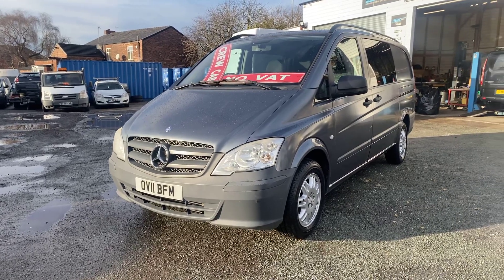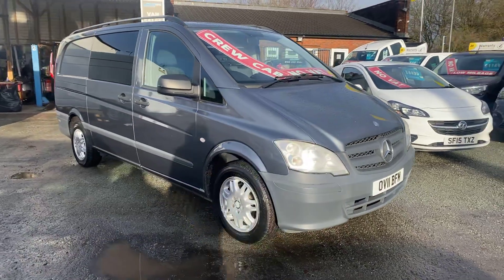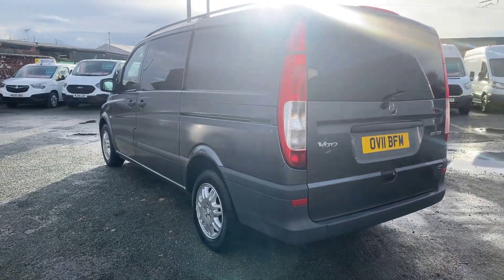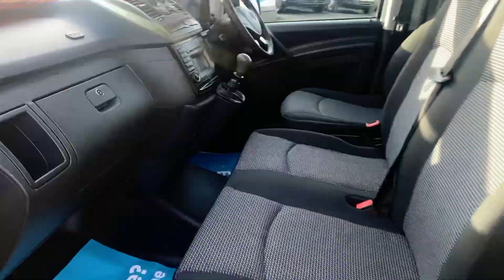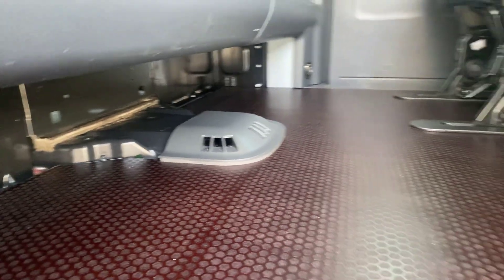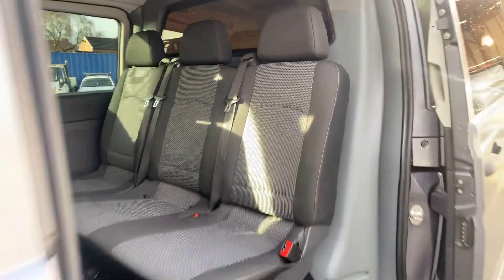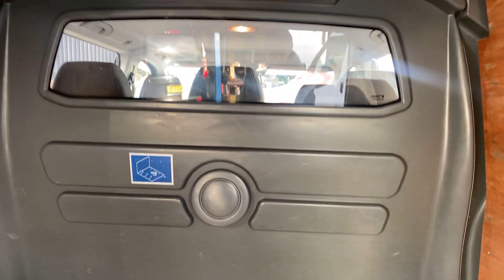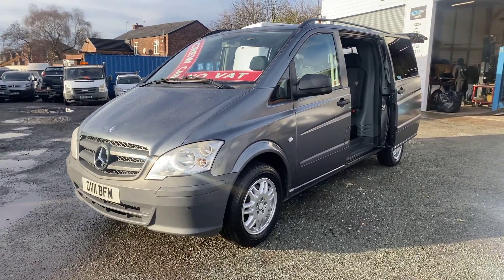2011 Mercedes Vito Dualiner